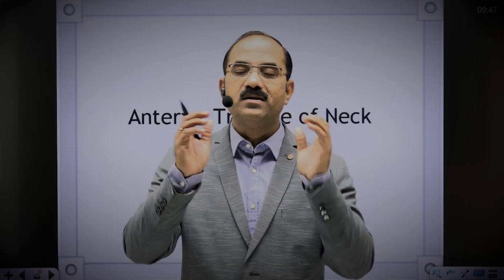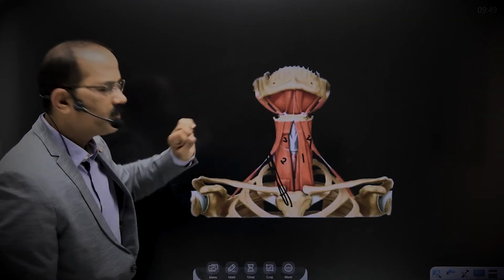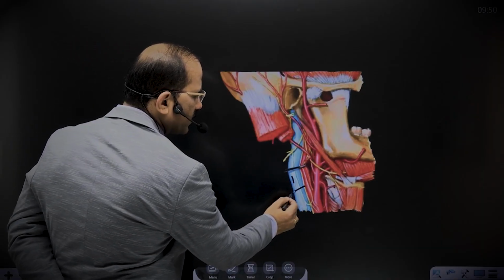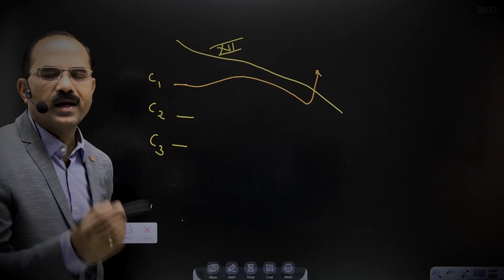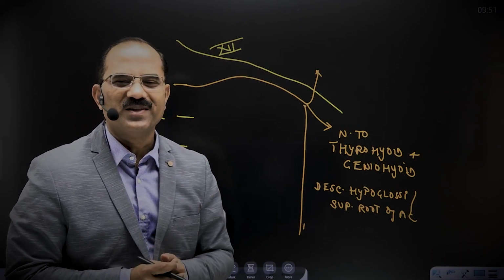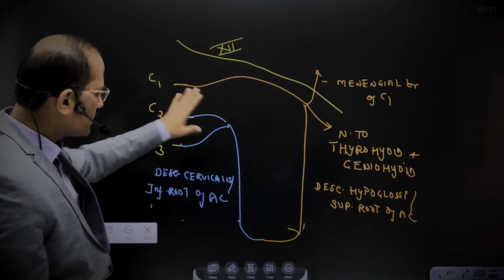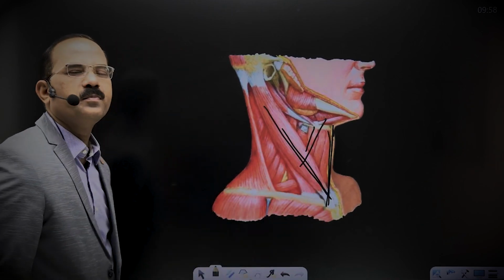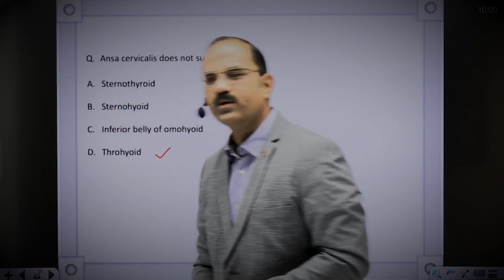Muscular Triangle of Neck: Boundaries, Contents & Infrahyoid Muscles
Welcome to another detailed session with Anatomy Unlimited! In this comprehensive lecture, Dr. Pradeep Pawar breaks down the anatomy of the Anterior Triangle of the neck, with a special focus on the Muscular Triangle.

This specific session covers everything you need to know about the boundaries and contents of the muscular triangle. Viewers will learn to identify the infrahyoid "strap" muscles (sternohyoid, sternothyroid, thyrohyoid, and omohyoid), understand the structures within the carotid sheath, and master the intricate formation and branching of the Ansa Cervicalis. Dr. Pradeep Pawar also highlights high-yield MCQs for medical exams, clarifying exactly which nerves supply which muscles, and the crucial distinction of what the Ansa Cervicalis does not supply.

Say goodbye to rote memorization and learn anatomy conceptually.

Timestamps:
00:00 - Introduction to the Anterior Triangle of the Neck
00:30 - Boundaries of the Muscular Triangle
00:58 - Muscles of the Muscular Triangle (Strap Muscles)
02:54 - The Carotid Sheath & Nerve Supply Introduction
04:00 - Introduction to the Ansa Cervicalis
04:39 - Formation of the Superior Root (C1 Fibers)
07:51 - Formation of the Inferior Root (C2 & C3 Fibers)
08:38 - Summary of the Ansa Cervicalis Formation
09:07 - Branches of the Ansa Cervicalis
11:39 - Important MCQ: What Does Ansa Cervicalis NOT Supply?
12:15 - Conclusion & Final Thoughts